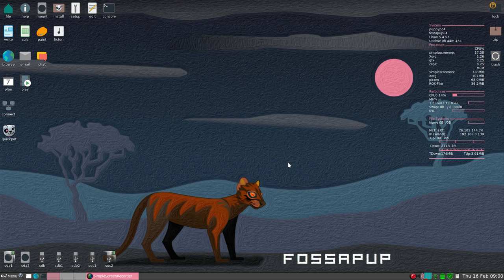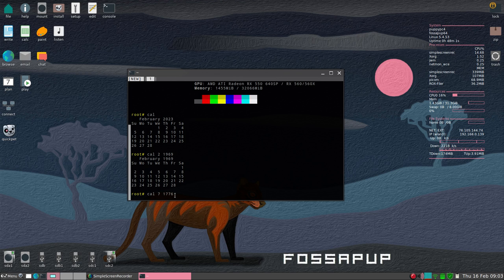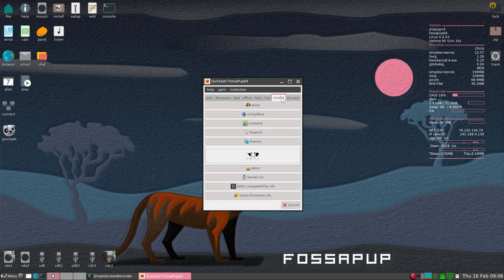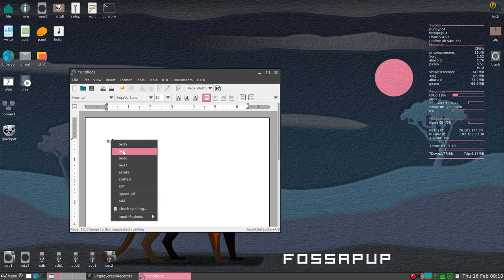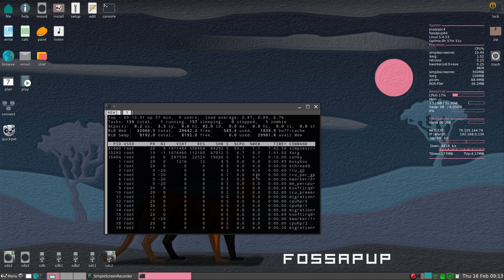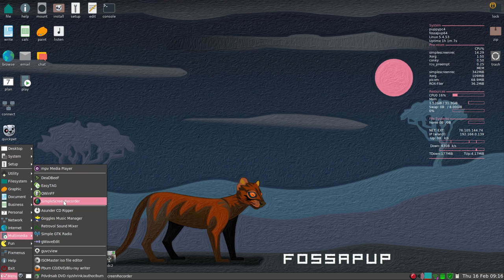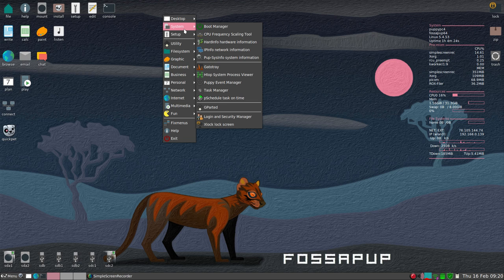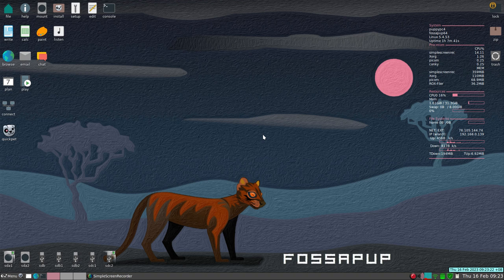Puppy Linux -JWM - Feb 2023 version . tips for seniors Overview & Tour.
Puppy Linux JWM -Fossa Pup - desktop overview and tips.

Tip on the YouTube Player * Check the gear symbol while playing for different screen resolution(s).

0:00 - Intro to Puppy Linux Overview & Tour plus tips
1:49 - Neofetch system information
2:32 - Having fun with a Terminal command
4:03 - Start of Tour & tips
4:52 - Puppy Menu
5:01 - Quick pet for software install
5:20 - Pale Moon Web browser you can install others
6:16 - Quick pet for more software
6:50 - Puppy Package manager for software plus tips
7:56 - File manager tips
8:44 -  Setup Tool tips
9:00 - Display screen resolution settings
9:39 - Word processor abiword tips
10:28 - OSMO simple calendar
11:15 - Quick pet updater
11:52 - File manager Tip for double click navigation
13:50 - Puppy menu apps continued
16:47 - Puppy menu help
17:14 - Intro to Linux for Seniors
18:45 - Puppy Linux Distribution Information
19:07 - Right click options on the Desktop
21:37 - Sample of accessing another connected USB stick plus tips